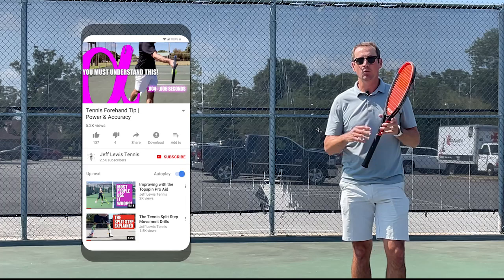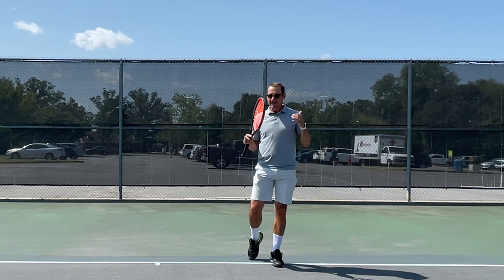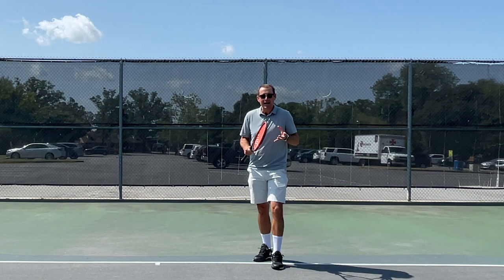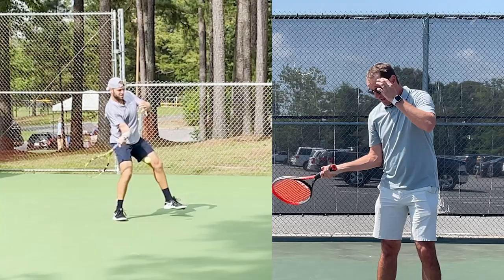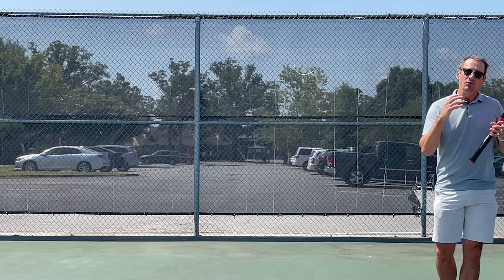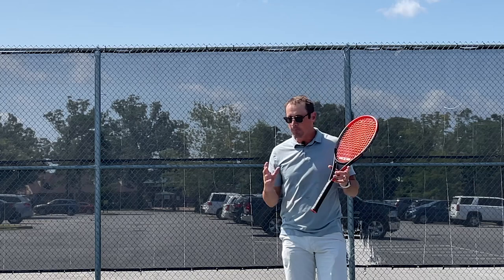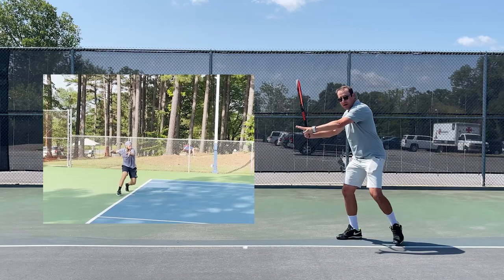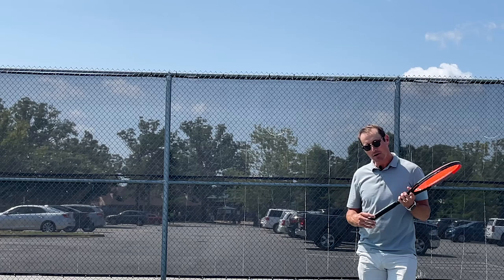ATP Player Jack Sock Forehand Analysis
In today's video we analyze ATP Tour player Jack Sock's forehand. His full western grip and extreme windshield wiper motion are unorthodox but a tennis player as talented as Jack Sock can get away with quite a bit! Although not recommended Sock really makes some magic happen with his tennis game.

🎥 Distance Serve Program
I guarantee significant gains with power and consistency with my serve program.

I will only ever promote training aids and products that I use personally and know can improve your game. The topspin pro is one of those products.

🌎 Follow me everywhere for lots of great content!